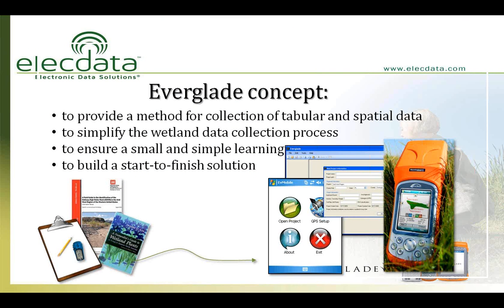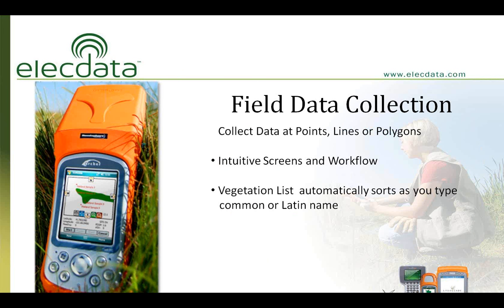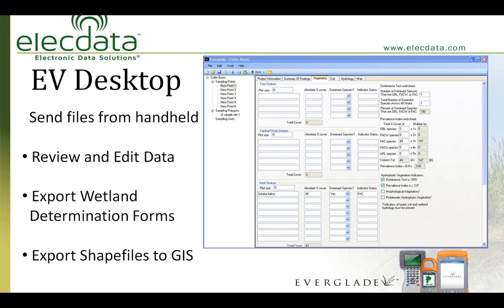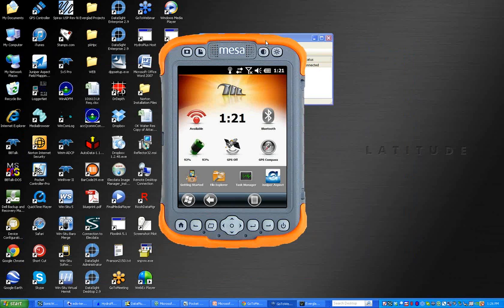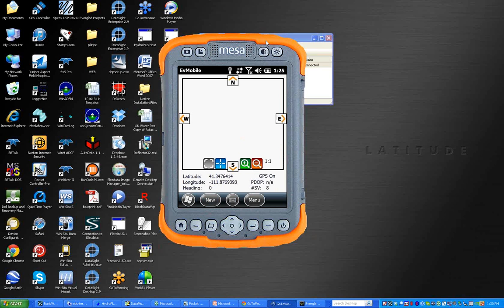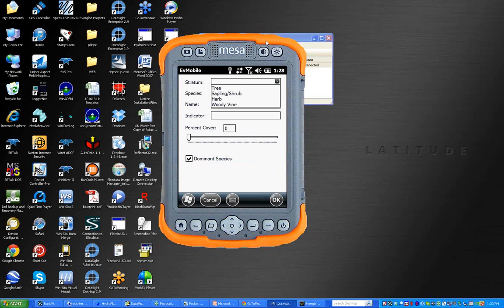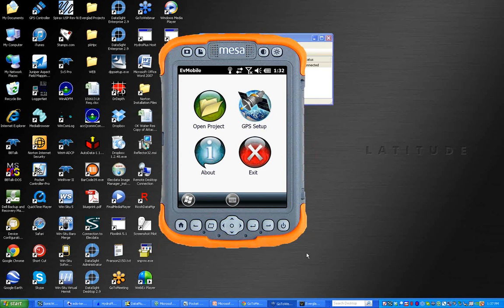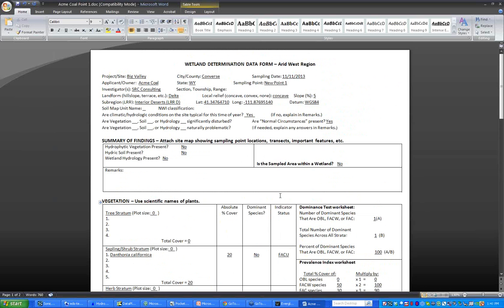Swamped with Data? Everglade Wetland Delineation Software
A recorded live webinar from 11/11/2013 featuring Everglade Wetland Delineation Software titled: Swamped with Data?